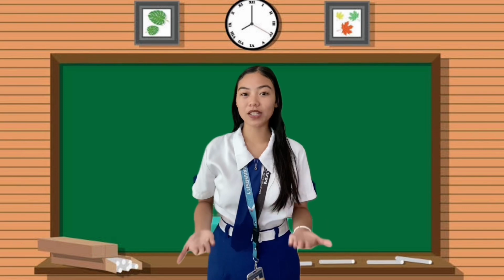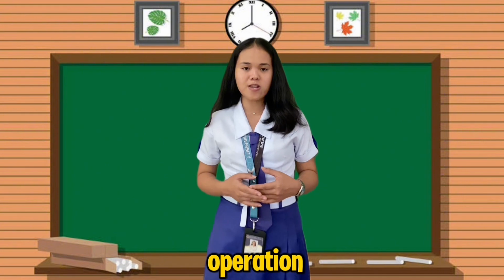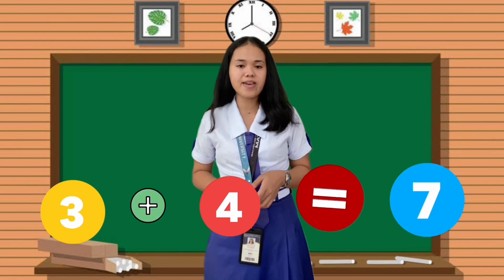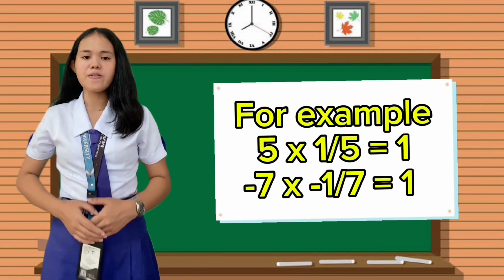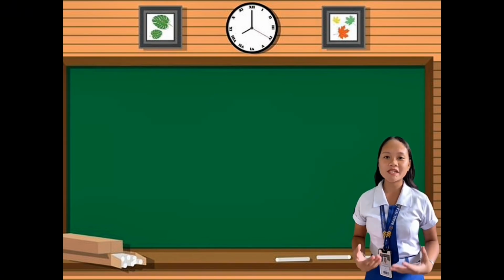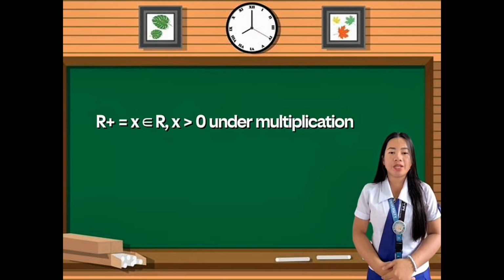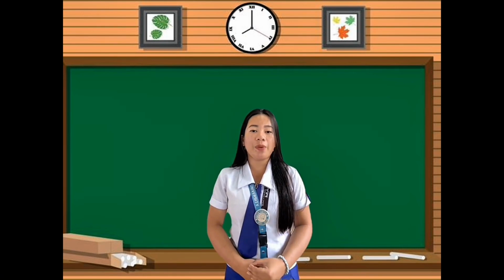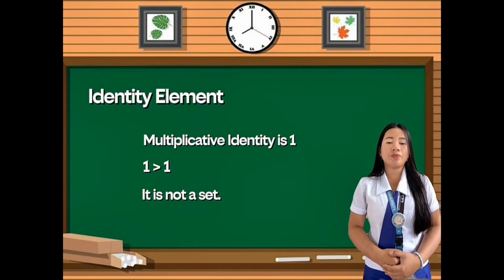GROUP Abstract Algebra